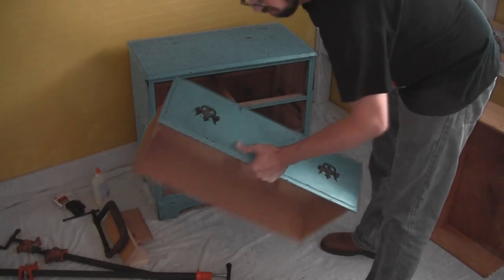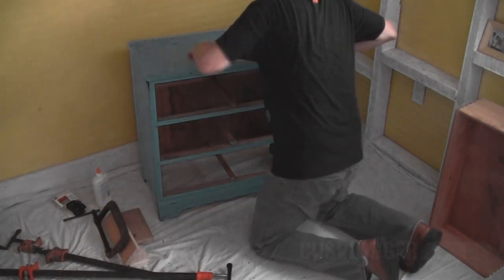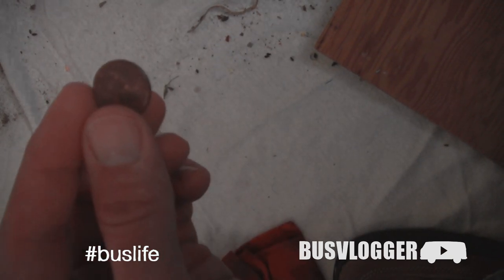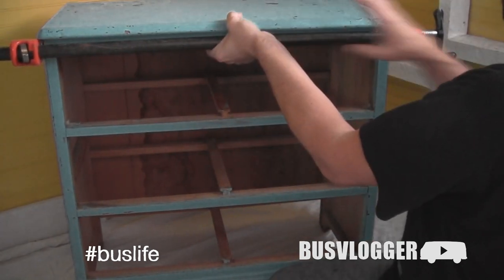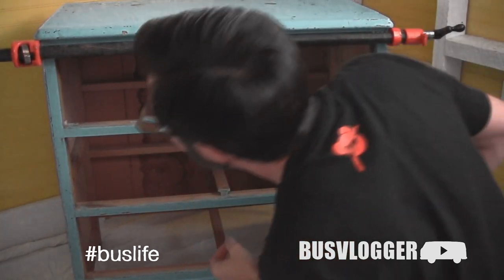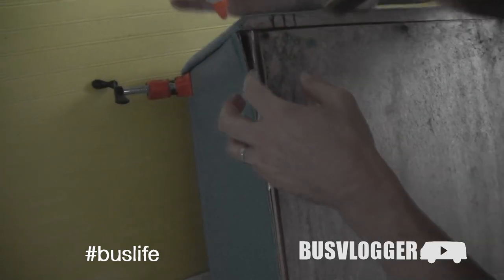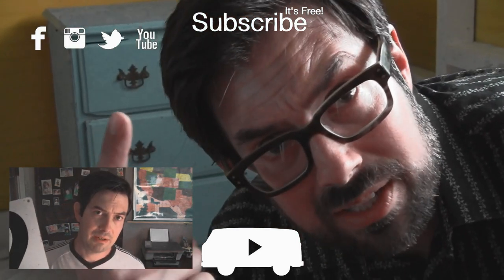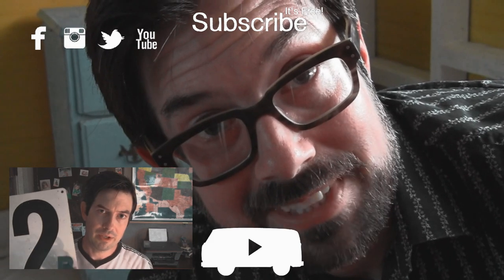Restoring a Chest of Drawers ($1 find)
I found this small-scaled antique chest of drawers at the recycling center for a dollar! I'm cleaning it up and putting it back together. I still haven't decided if or how to paint it. What do you think?

The kind people at Alliance Rubber gave me the GEAR STRAPZ! Go check them out (you'll find tons of stuff you didn't know you needed)

Channel Description:
My lifestyle brand is all about 'intentional living'. Whether sharing an adventure, a thought, a meal or tips around our farm house and garden, the message remains the same: "Life is what you make it; let's get our hands dirty!"

Go "Like" me on Facebook and follow @busvlogger on Twitter!

I'm so in love with my network! Kin Community is THE place to go for lifestyle programing on You Tube!

I am a part of a very exciting group of youtubers called "Outside the Box" on Facebook! They are all family friendly and made of awesome! Go see!